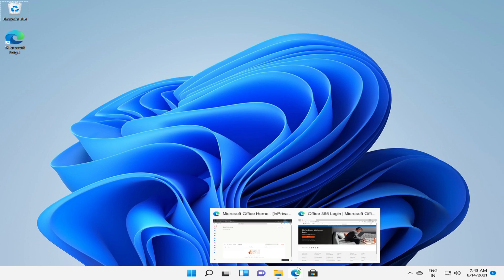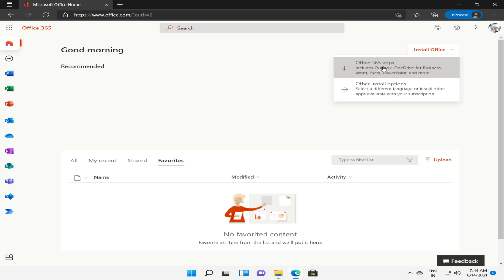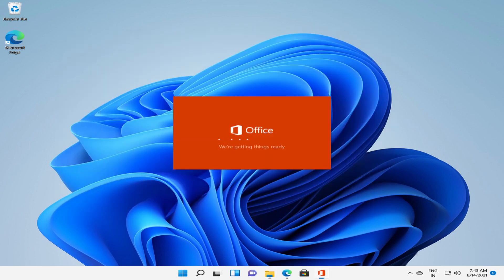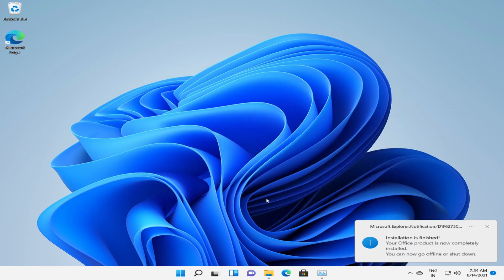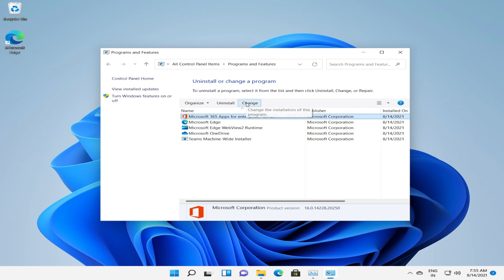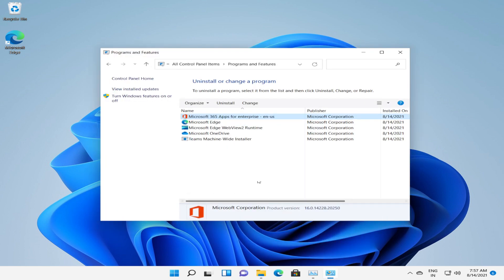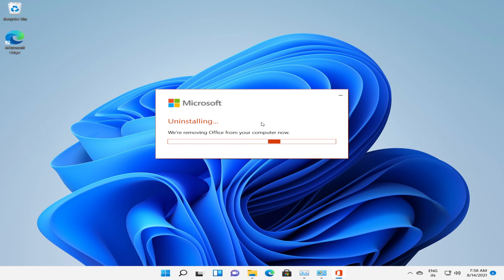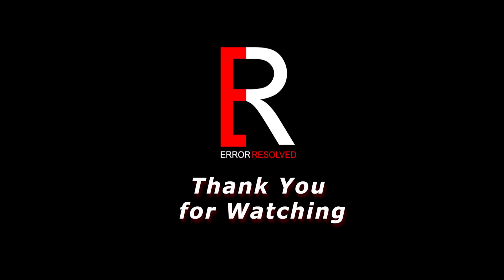How to Install, Repair, Uninstall MS office in Windows 11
In this step-by-step video, learn how to Install, Repair, Uninstall Microsoft office(licensed version).